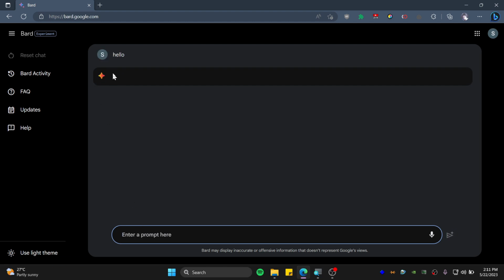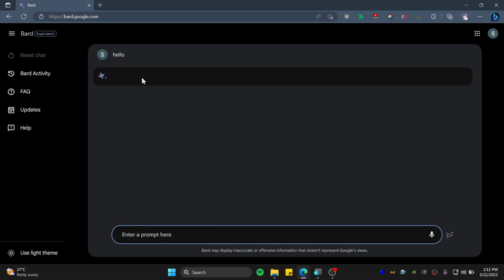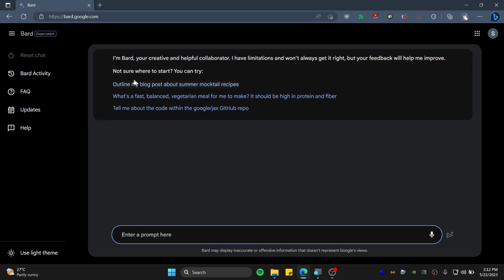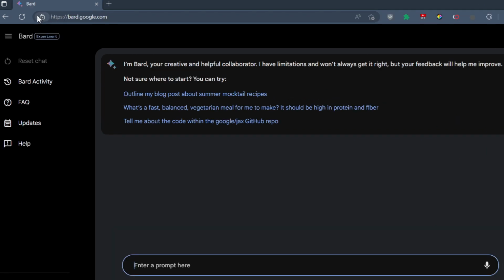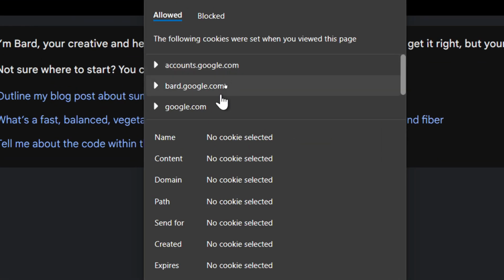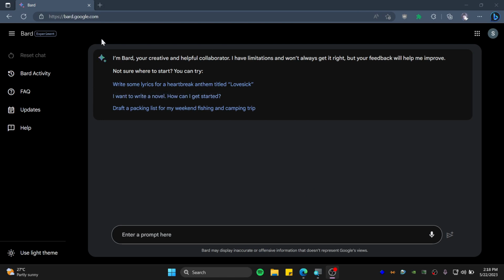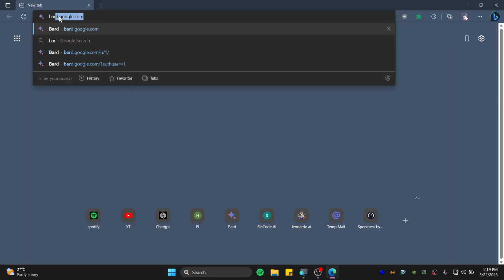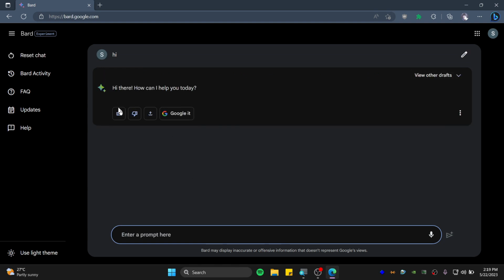How To Fix Google Bard Keeps Loading